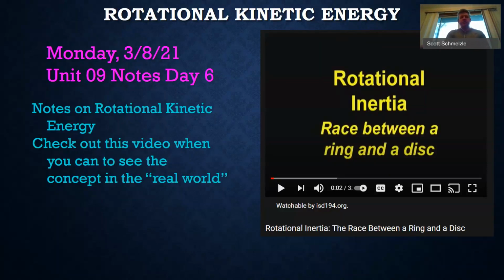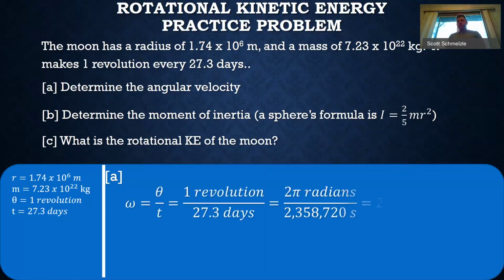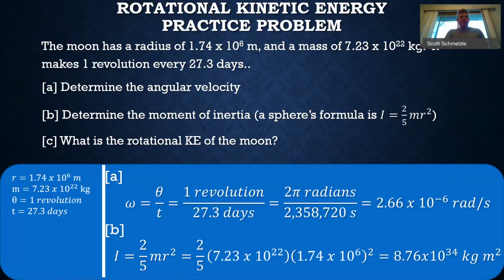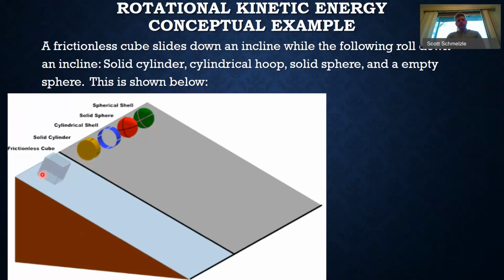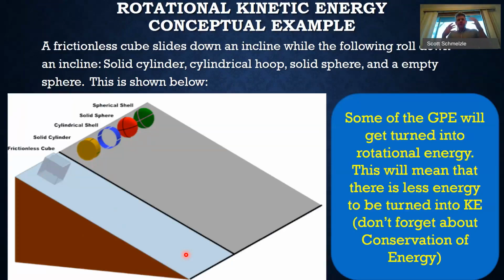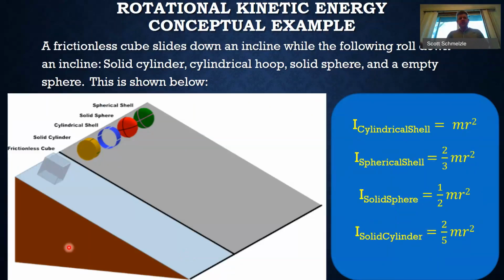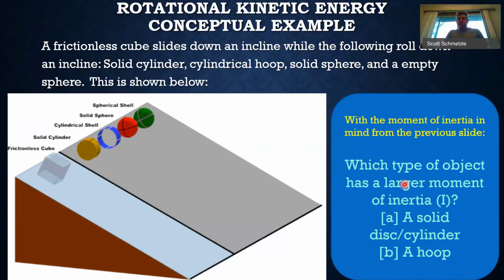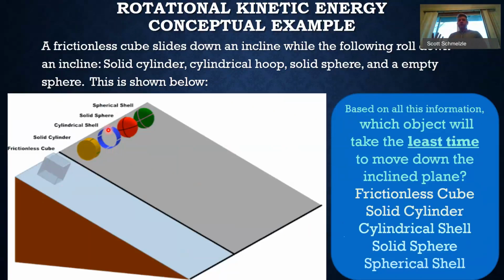Rotational Kinetic Energy